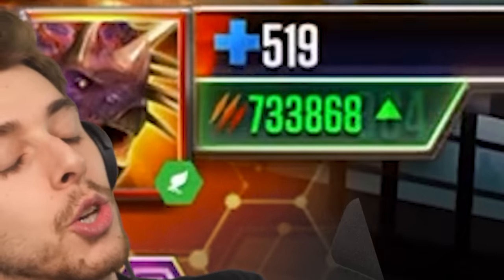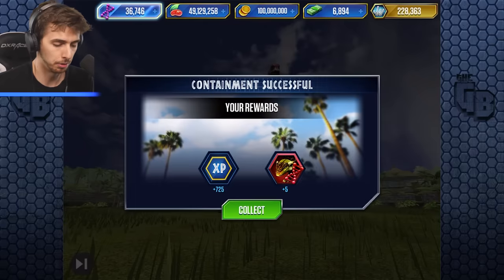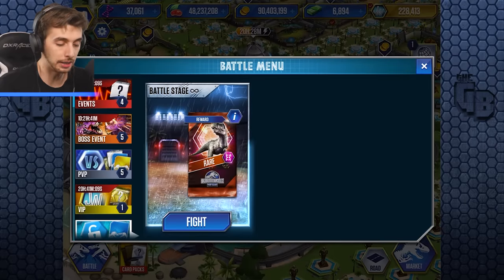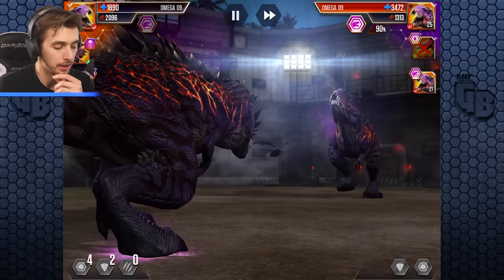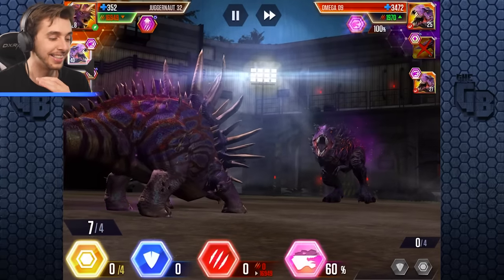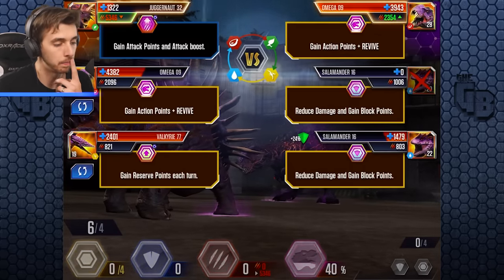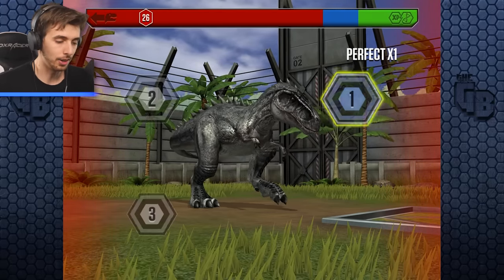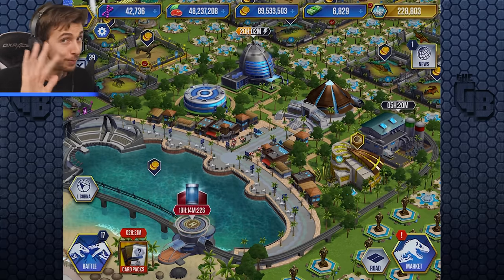WE DID HOW MUCH DAMAGE?!? | Jurassic World - The Game - Ep499 HD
Just when you thought these boss v boss battles couldn't get any crazier, that's a lot of damage!

Free In Game Resources Here!